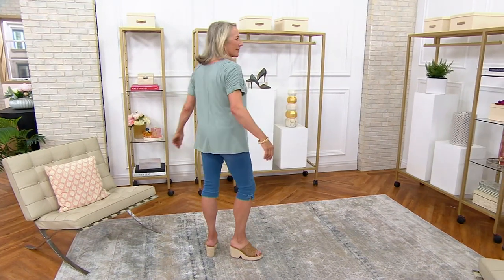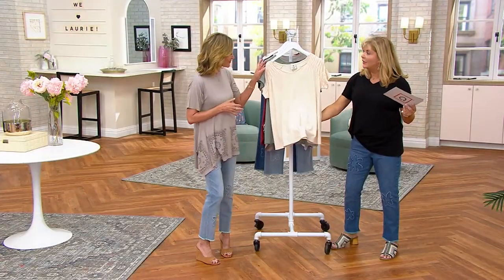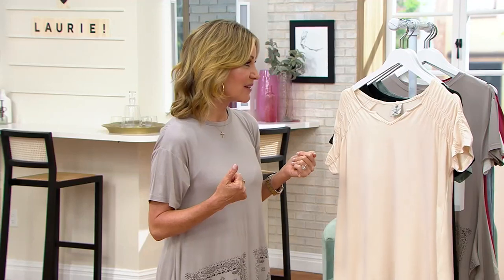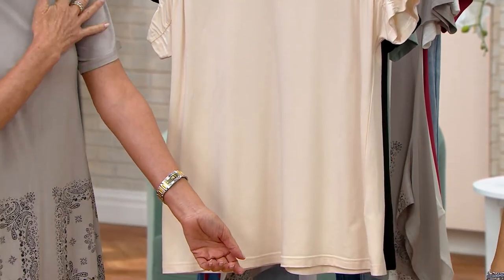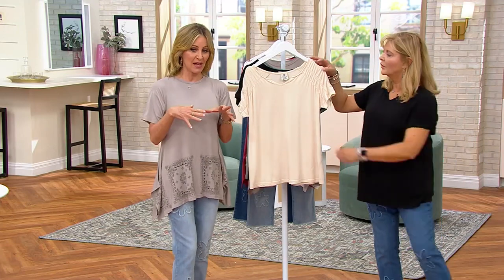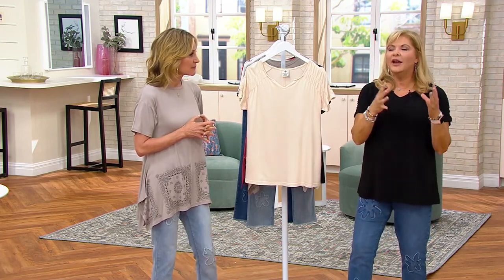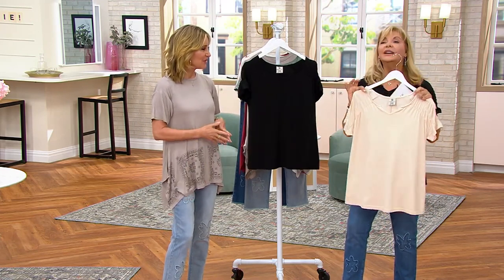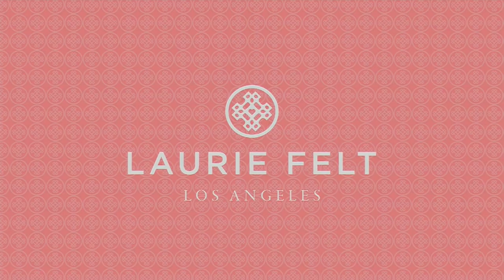Laurie Felt Cotton Bamboo Smocked Shoulder Tee on QVC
Laurie Felt Cotton Bamboo Smocked Shoulder Tee

Casual days spent out and about call for a sweet little tee with delicate details (hello smocked shoulders) that liven up this lovely look. From Laurie Felt Los Angeles.